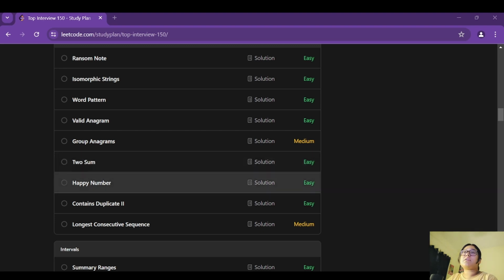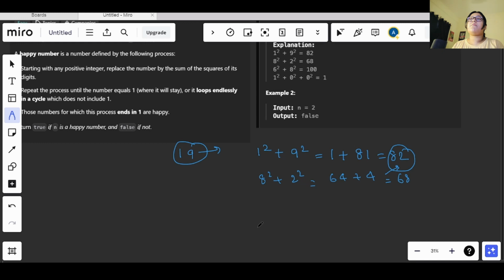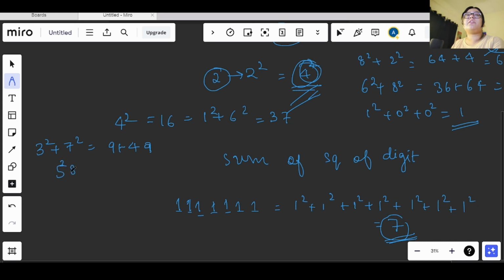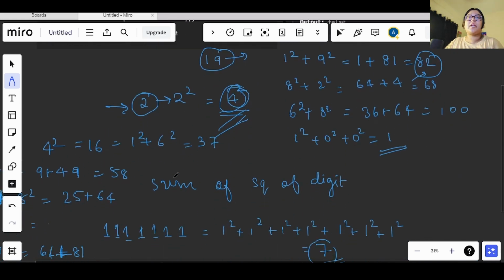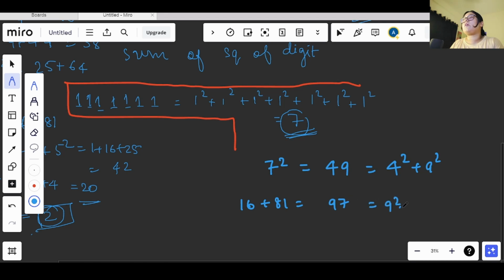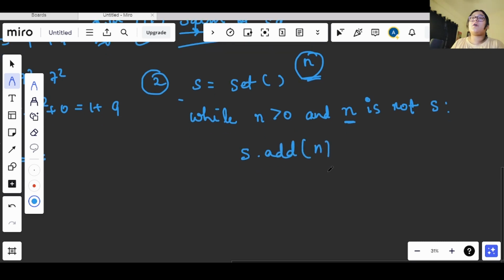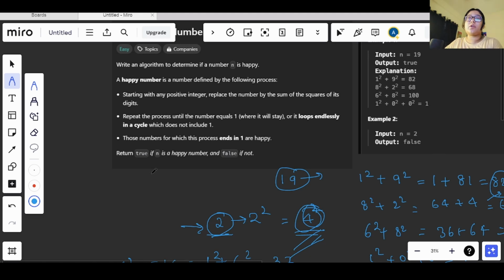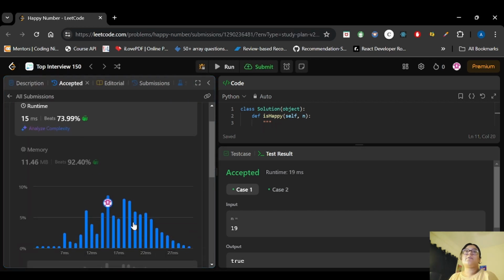day41 | 202. Happy Number | Easy | Top Interview 150 | Leetcode - 202 | HashMap | Python | DSA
Welcome to a new video of our Top Interview 150 series! Today, we're delving into " 202. Happy Number ". If you're a beginner looking to strengthen your programming skills or an experienced coder seeking a refresher, this video is for you.